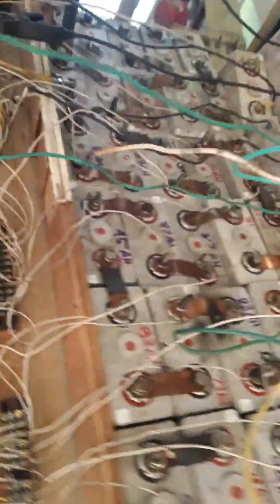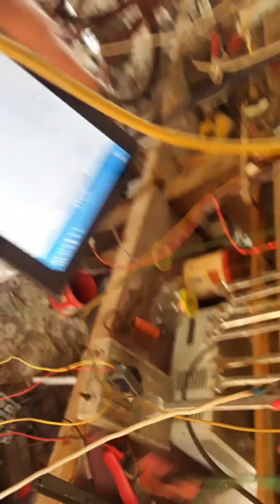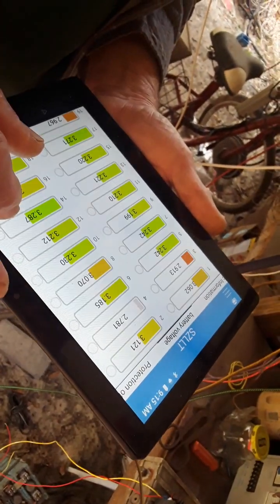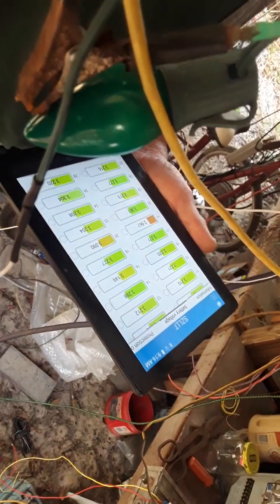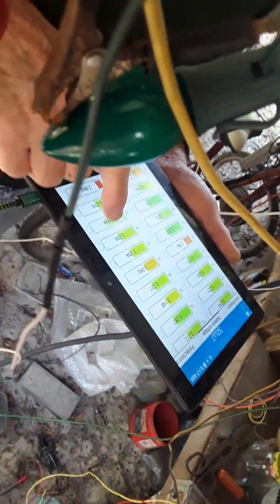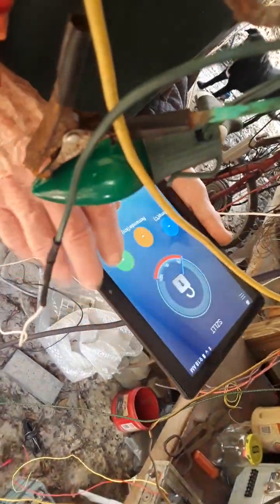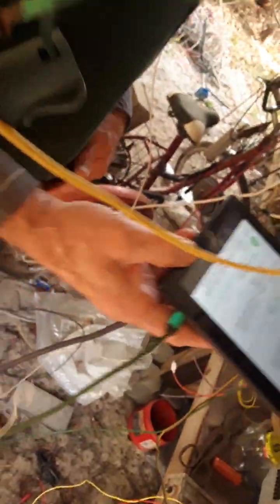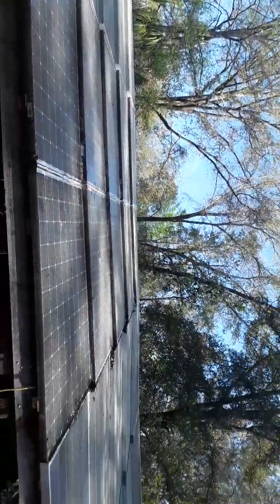ZIOZANG BMS EXPLANATION